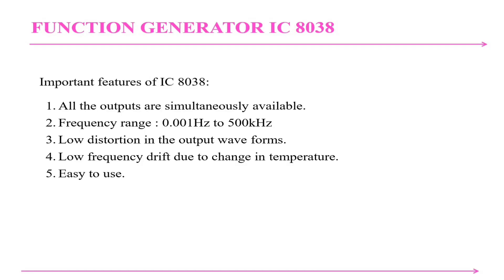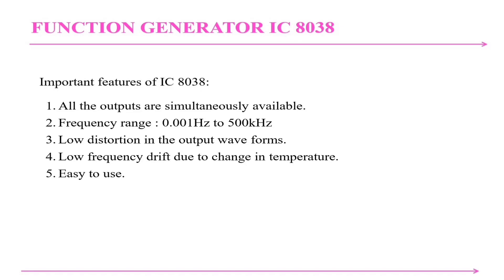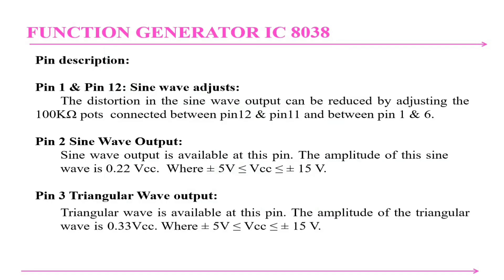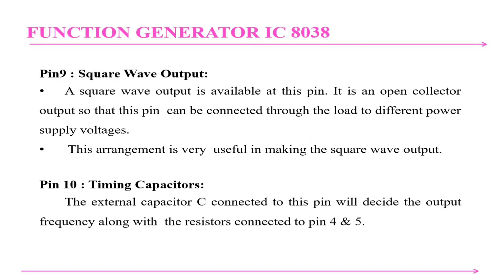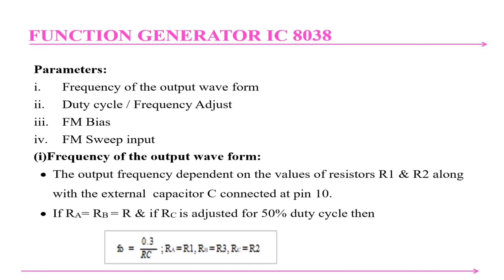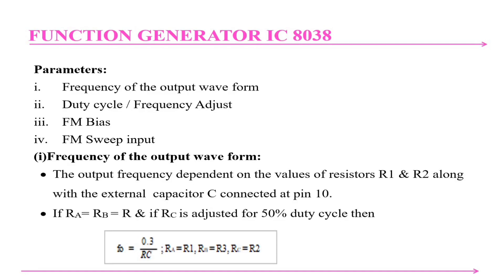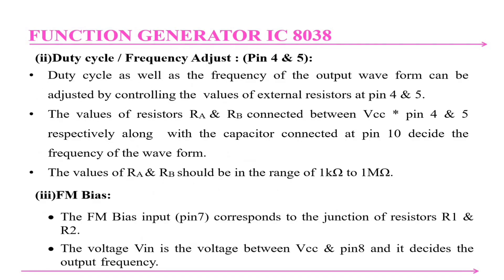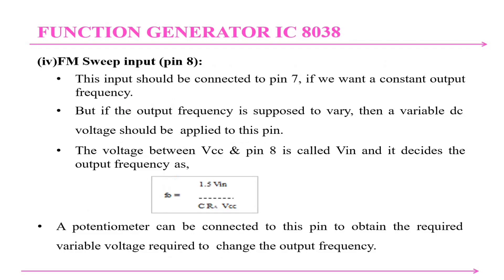Function generator ICL 8038